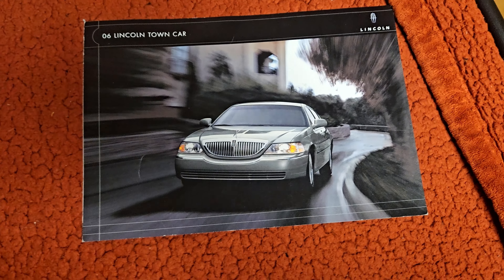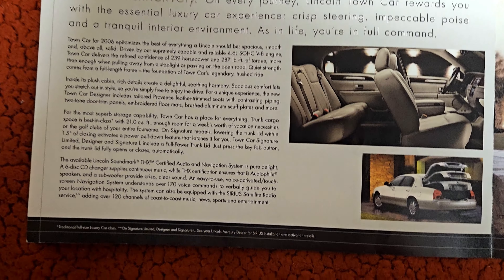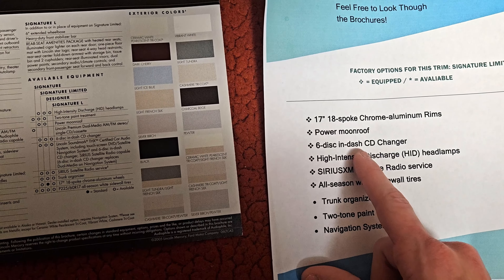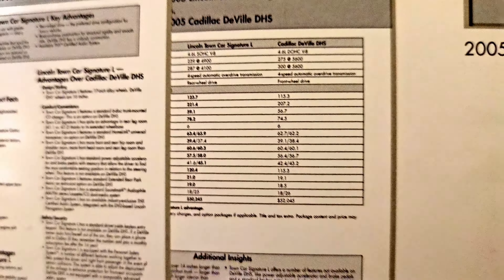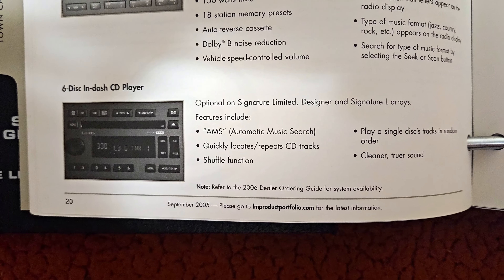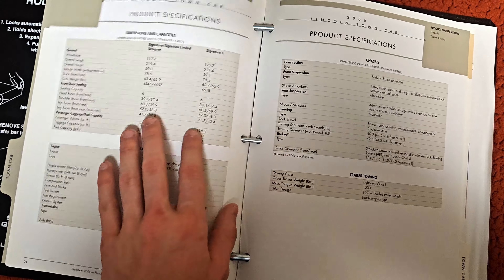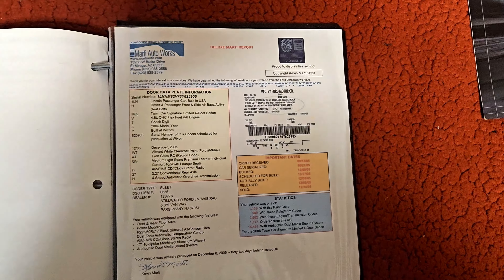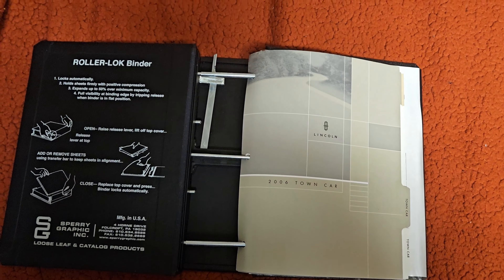Let's look at two brochures for my Town Car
Today I look at two salesmen brochures I got for a 07 and 06 Town car Aswell as a regular brochure